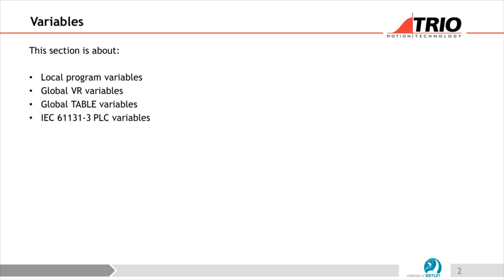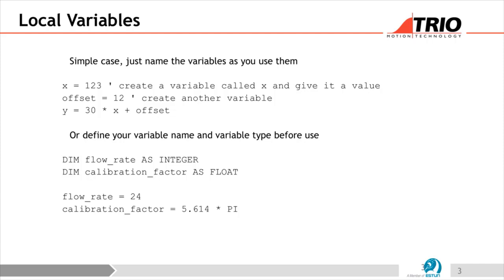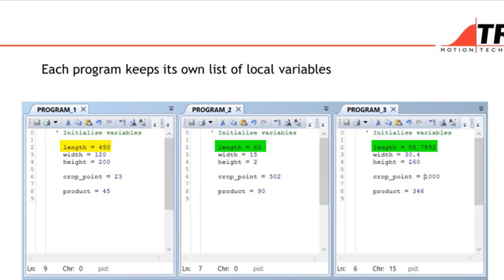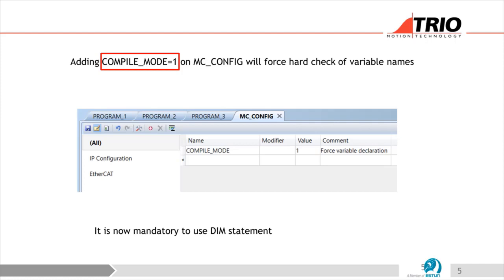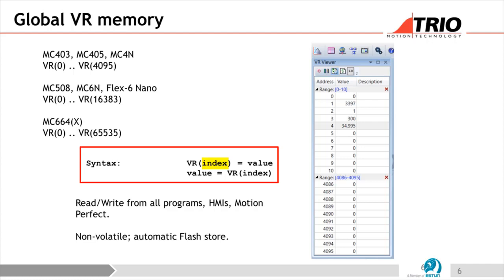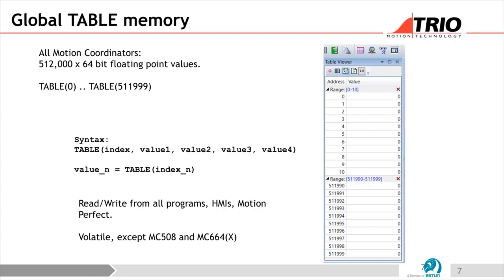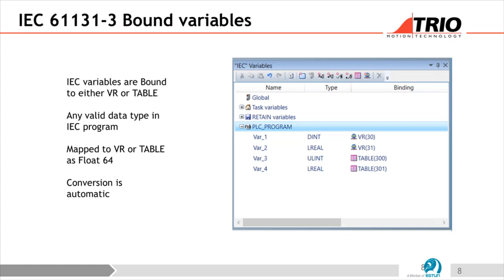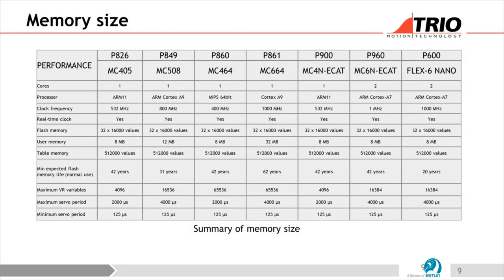03 Variables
Variables - local, global VR, global Table and IEC61131